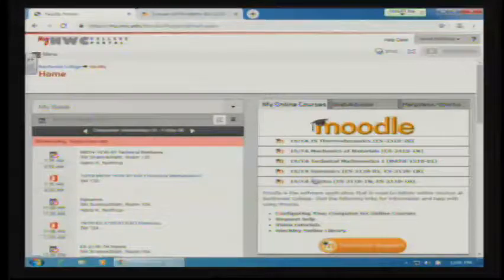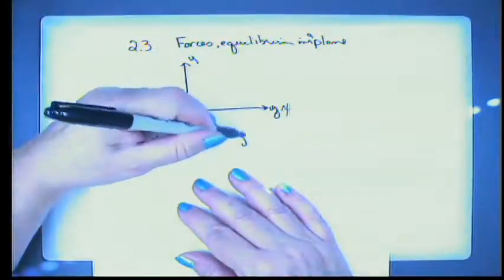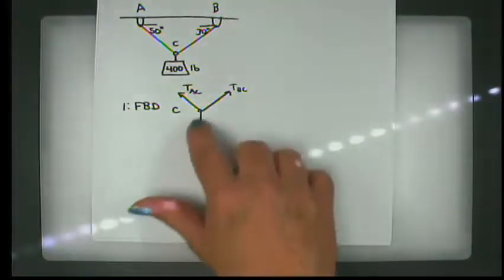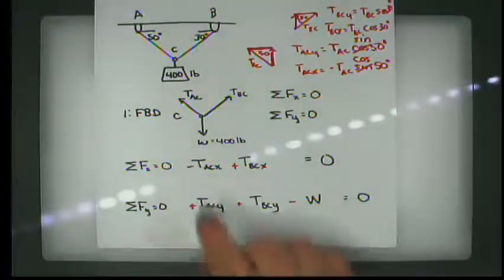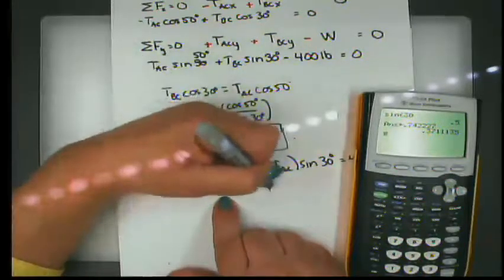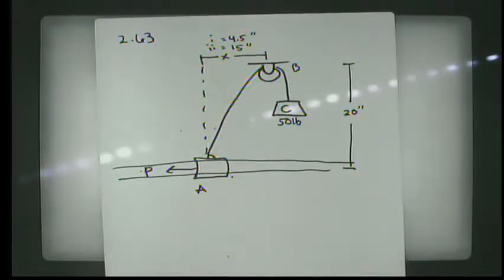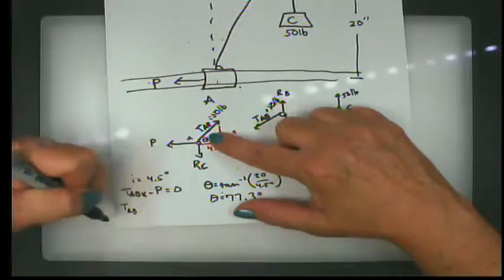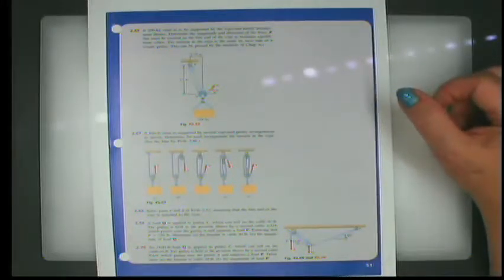Statics Lecture 6 Section 2 3